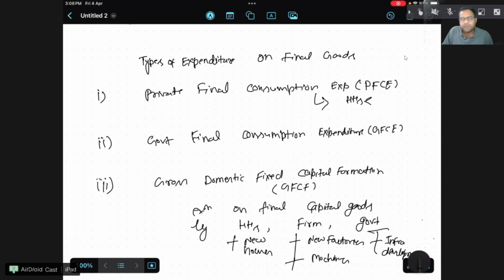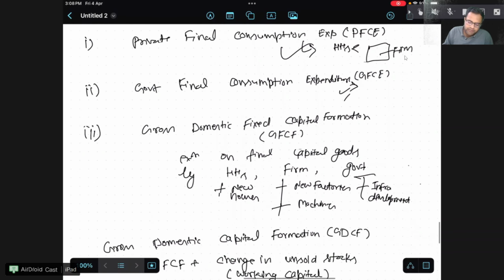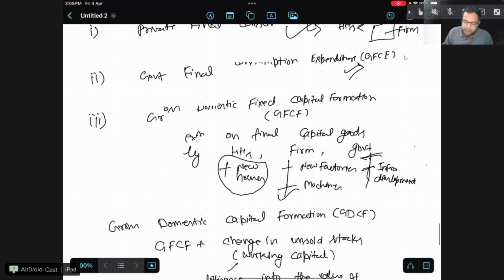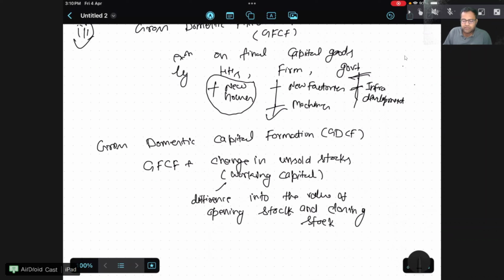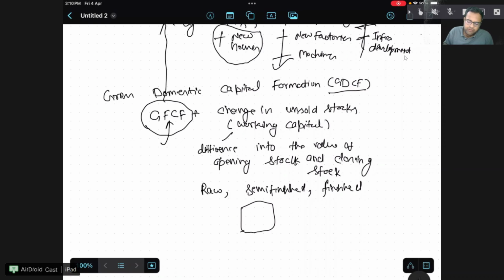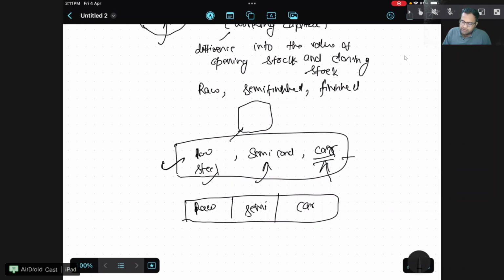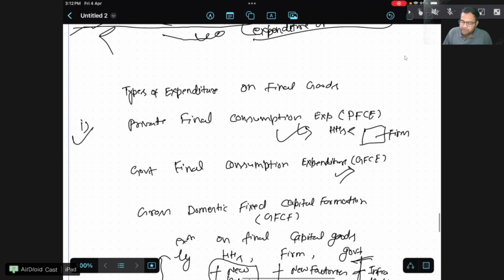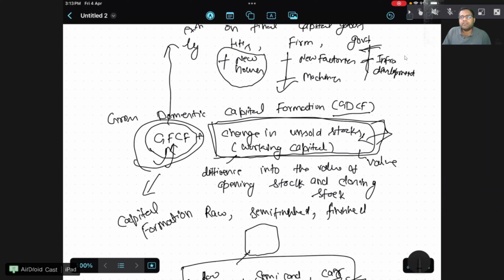types of expenditure on final goods | pfce | gfce | gfcf | national income accounting.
hello everyone in this video you will get to know about the types of expenditure on final goods and services.